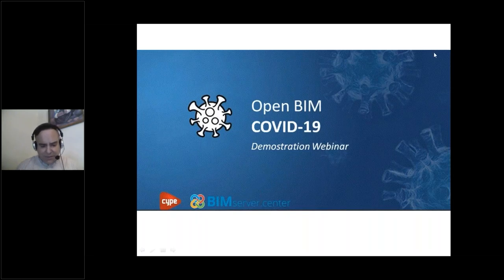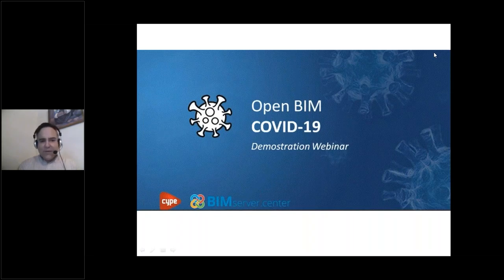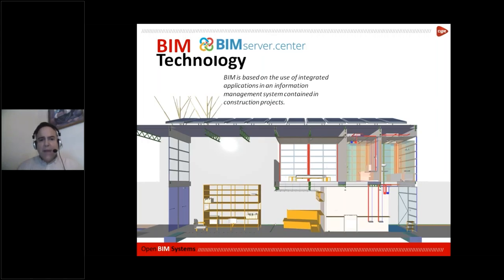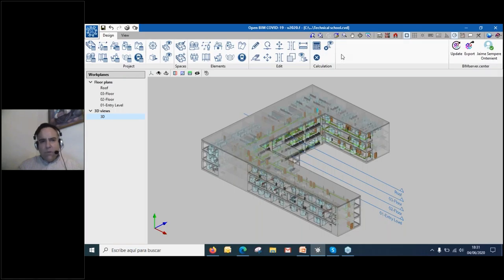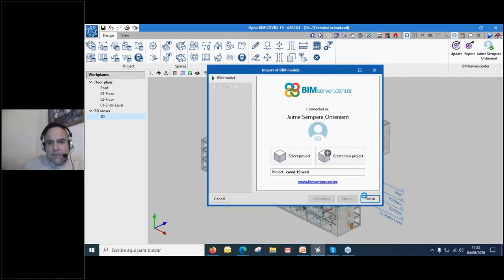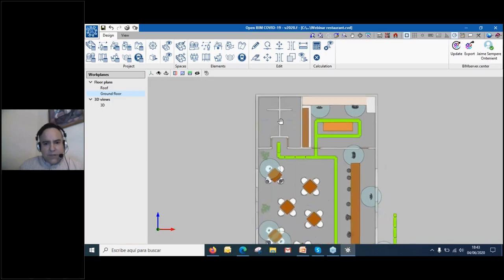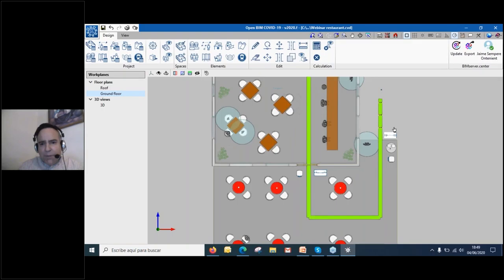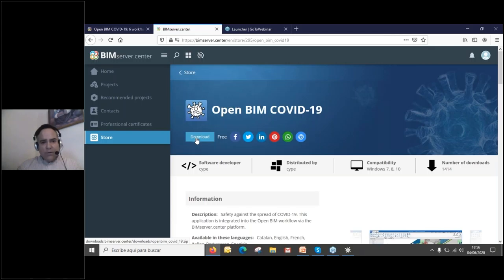Webinar: Adopting Open BIM to develop workplace reentry plans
We’d like to introduce you to the new Open BIM COVID-19, a free tool that will help you to develop prevention plans against the spread of the SARS-CoV-2.

Open BIM COVID-19 adopts Open BIM technology and the IFC standard as a basis. Architectural models developed in applications such as Autodesk Revit, ArchiCAD, Allplan, SketchUp, IFC Builder or CYPECAD MEP can connect to Open BIM COVID-19 through BIMserver.center.

In this Webinar, we explain how to work with Open BIM COVID-19 and how to develop a workplace reentry plan, adopting different normative criteria and workflows.